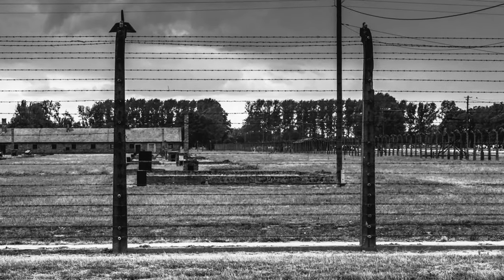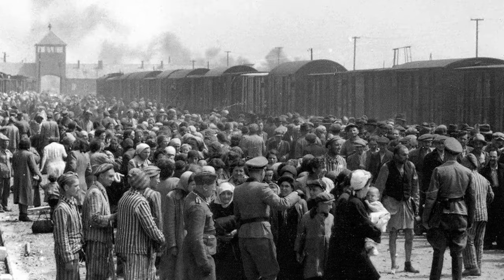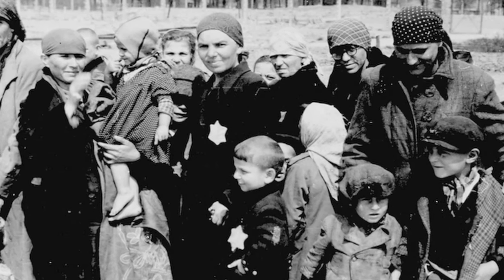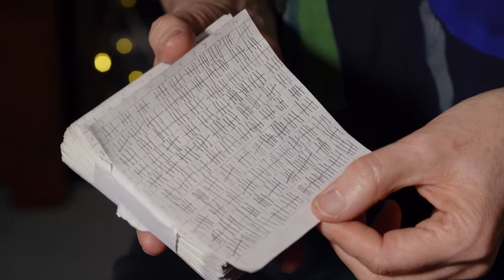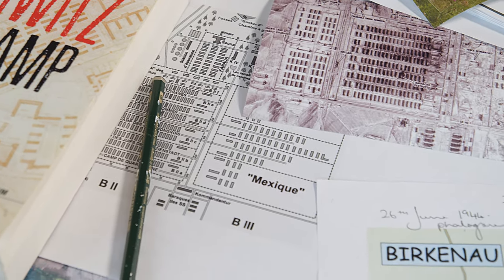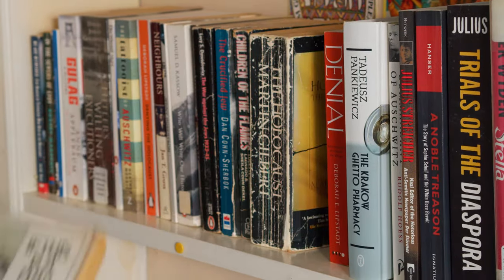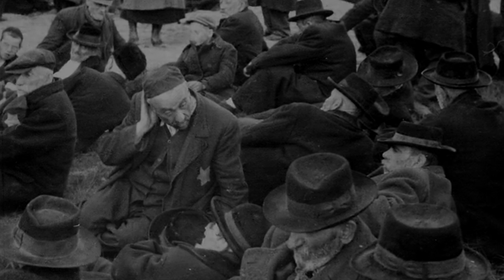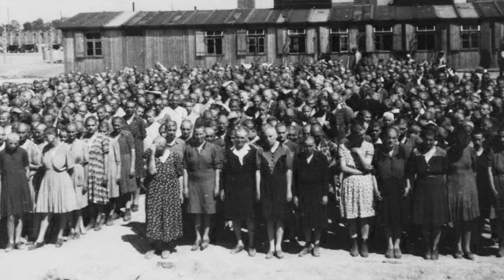The Grey Zone: Extended Cut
Between 1941 and 1945, six million European Jews were murdered in the Holocaust.

This genocide was undertaken through mass shootings and industrialised killing in gas vans, gas chambers and work camps. 1.1 million executions were undertaken at the Auschwitz  Birkenau concentration camp.

In July, 2014, artist Rebecca Odessa began working on a painting that would visualise the calculated precision of this factory of genocide and record the number of lives lost.

The project would take her five years and thousands of hours to complete. The final work is titled: The Grey Zone.

Produced by: Palette Grey
Shot and directed by: Geoff Court